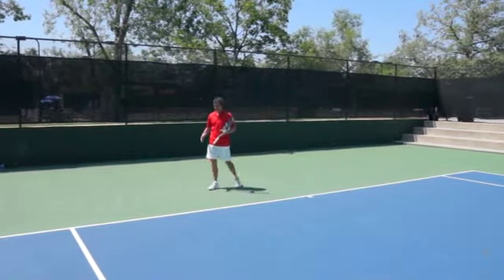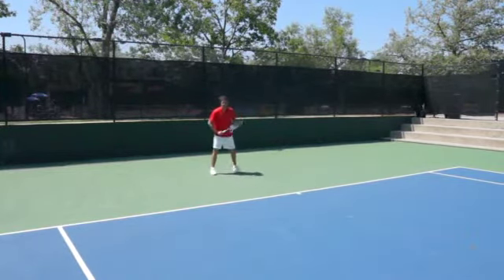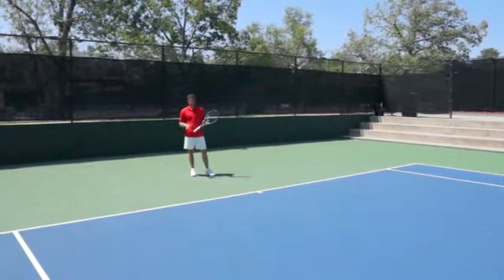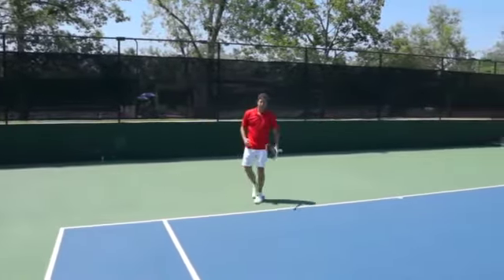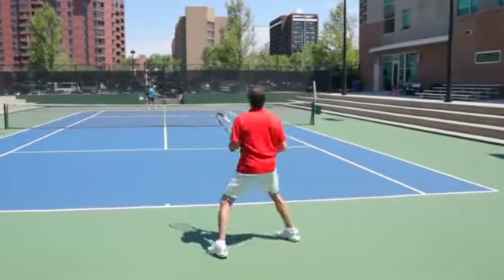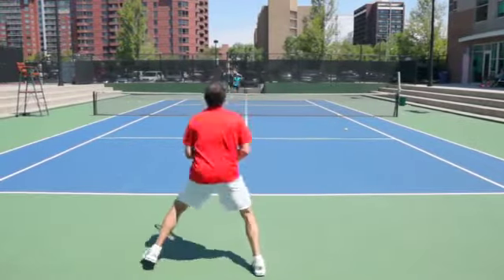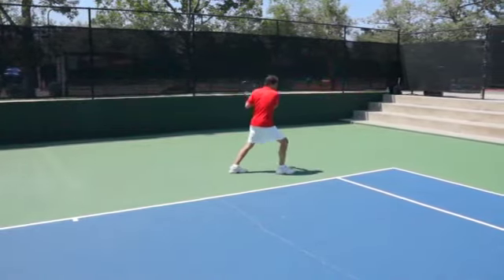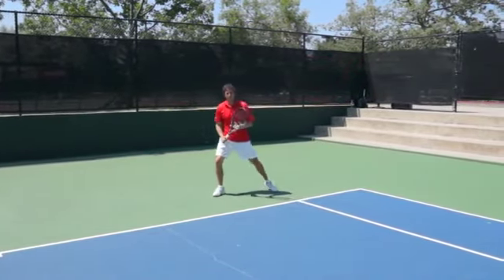M3 W3 L1 Open stance